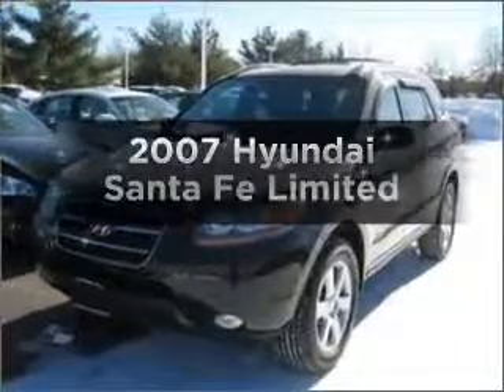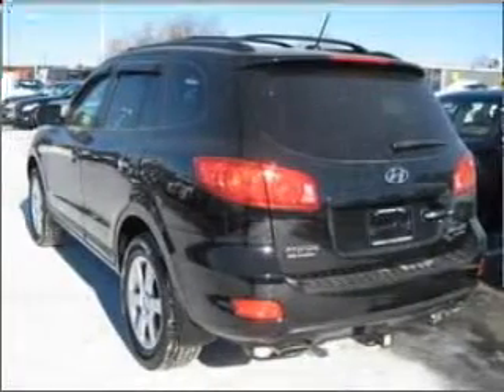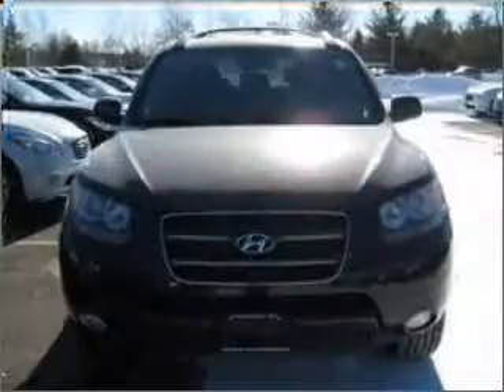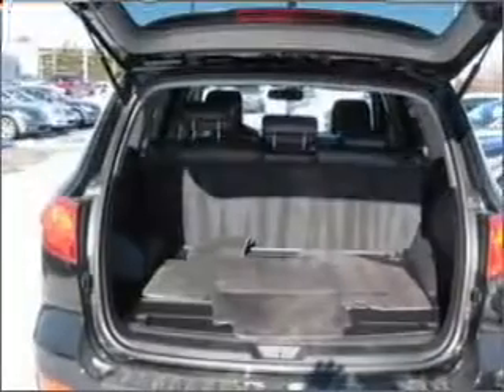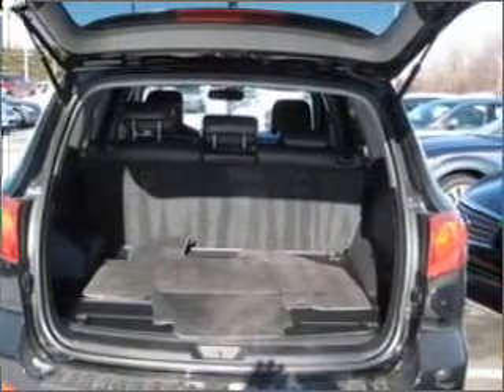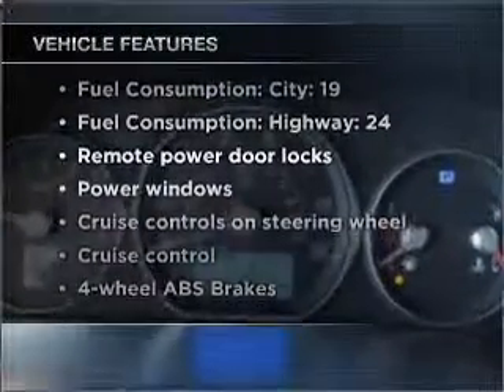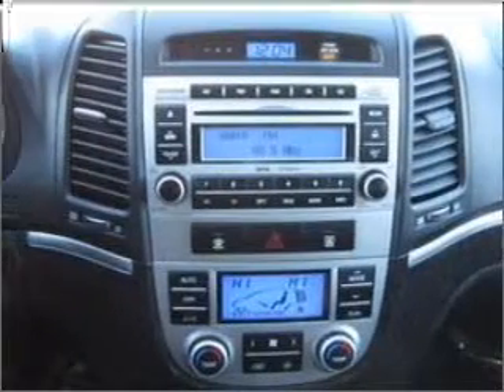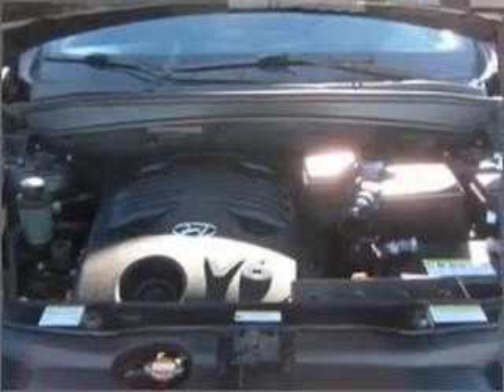2007 Hyundai Santa Fe - Westborough MA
Year: 2007
Make: Hyundai
Model: Santa Fe
Trim: Limited
Engine: 3.3 liter 6 cylinder 24 valve
Transmission: 5-Speed Automatic
Color: Ebony Black
Mileage: 70508
Address:
312 Turnpike Road Route 9